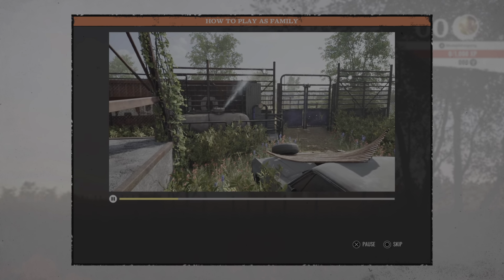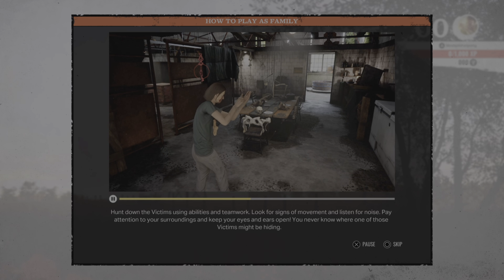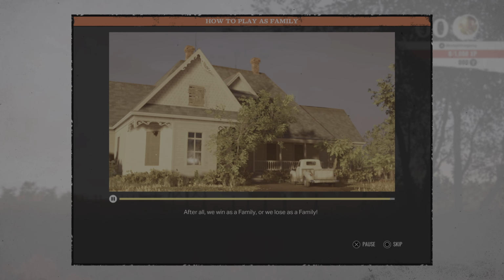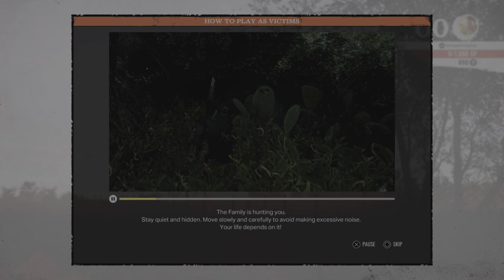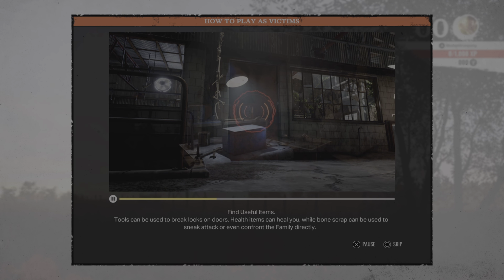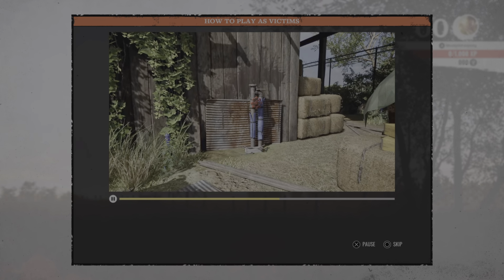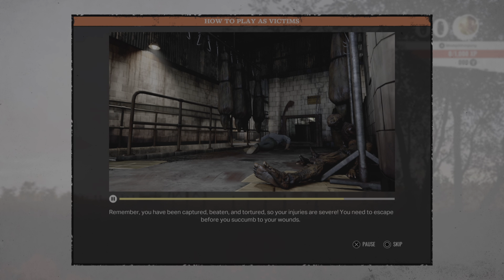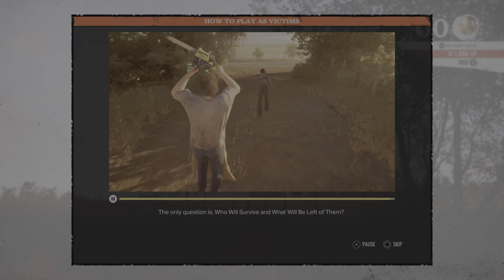The Texas Chain Saw Massacre Gameplay # 1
Gameplay # 1